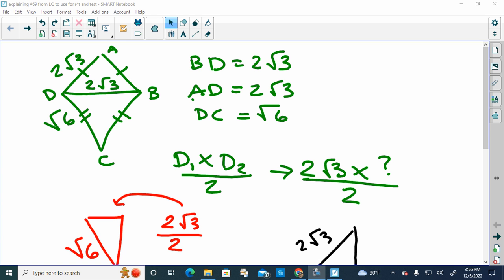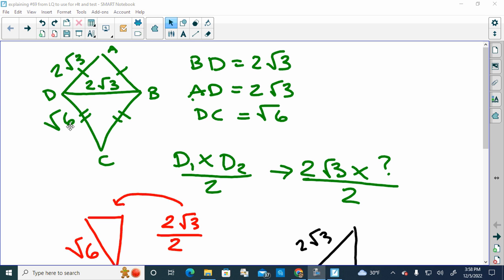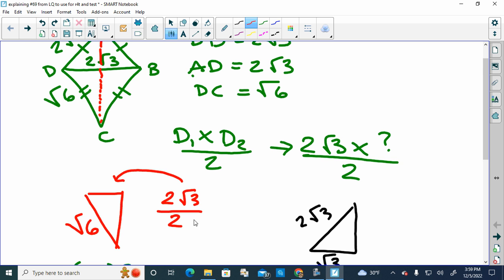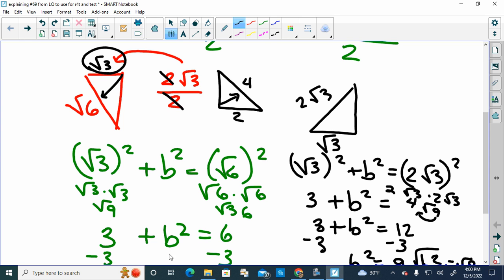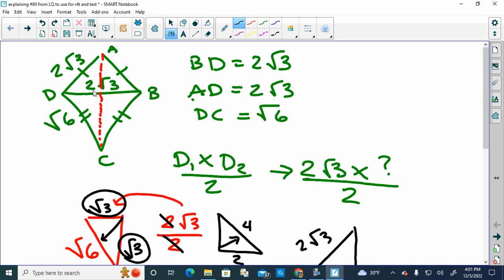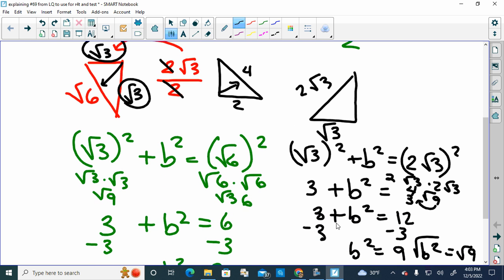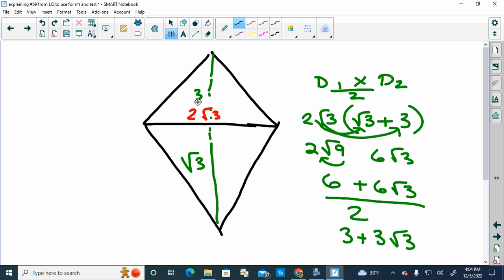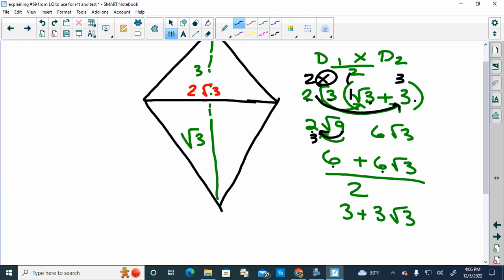explaining #69 from LQ to use for r4t and test